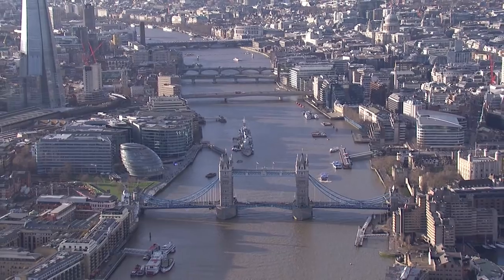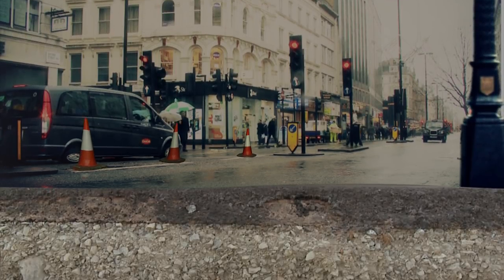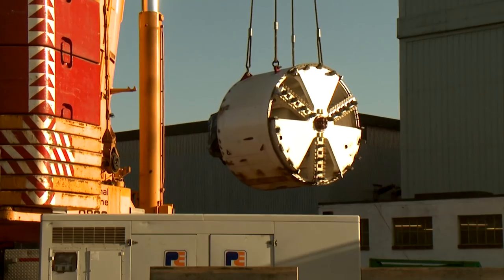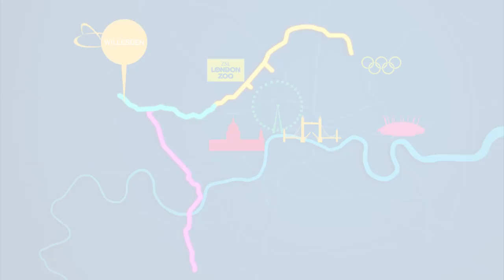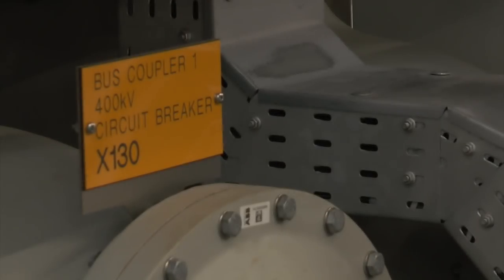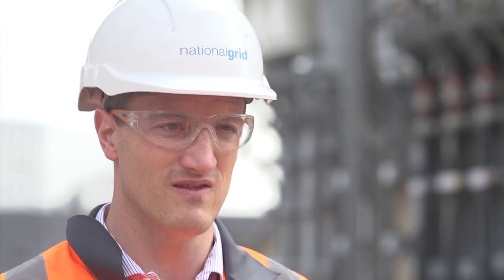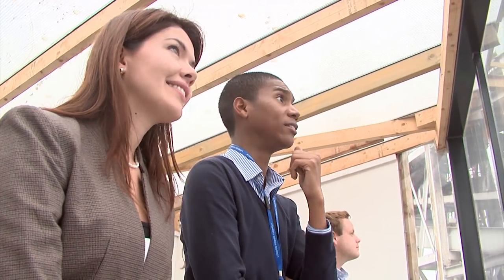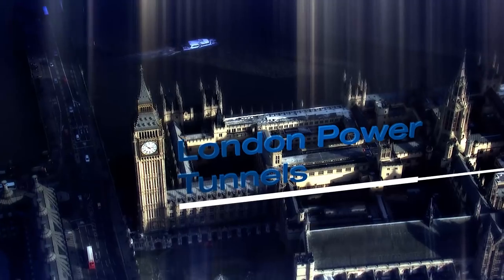National Grid London Power Tunnels Project Film